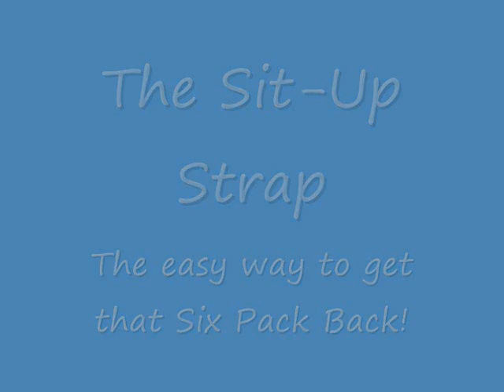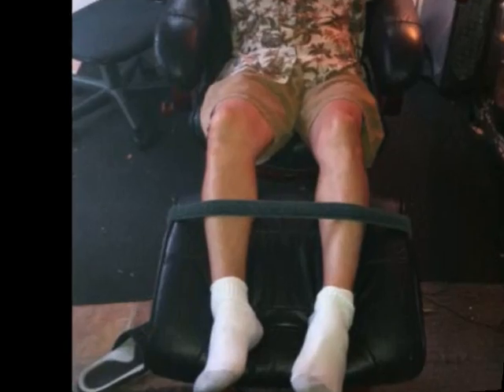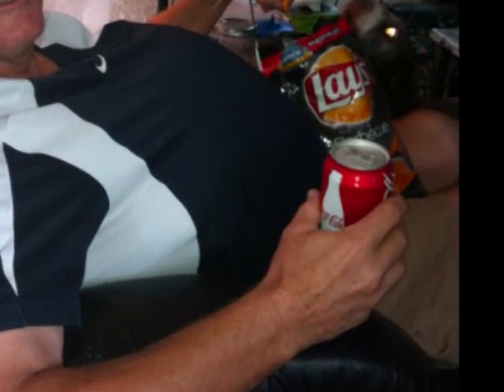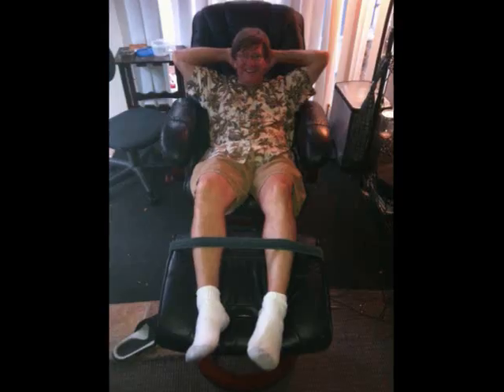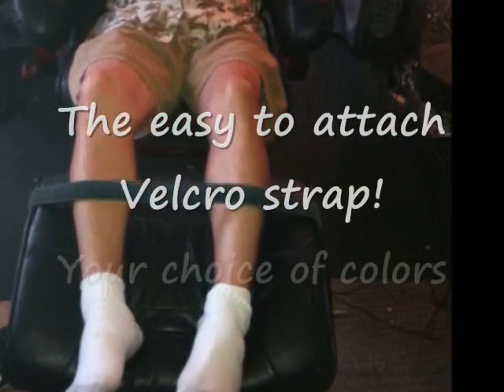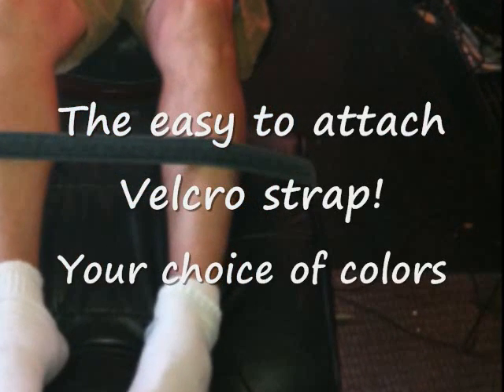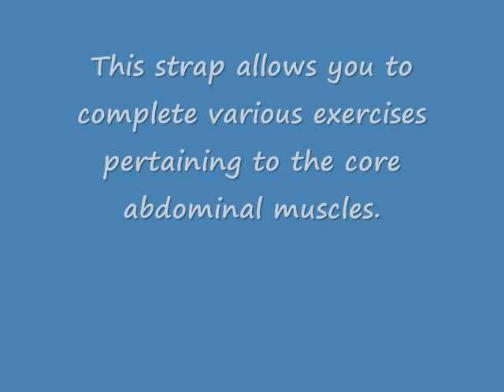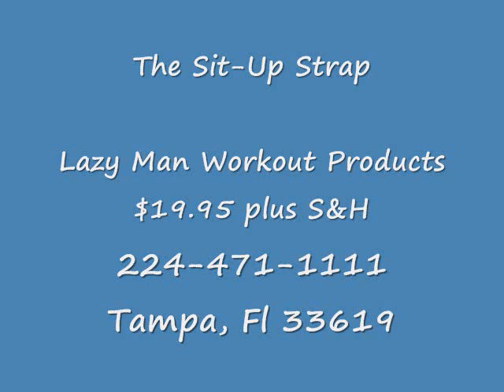The Sit-up Strap. Ryans class project for his Consumer fitness project.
The Sit-up Strap. Ryans class project for his  Consumer fitness project. Let me know what color and how many!